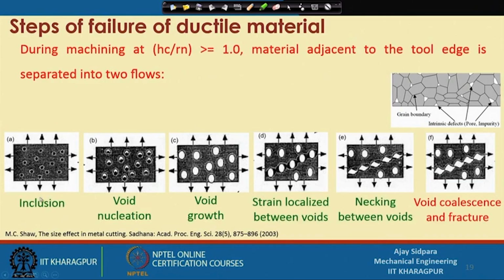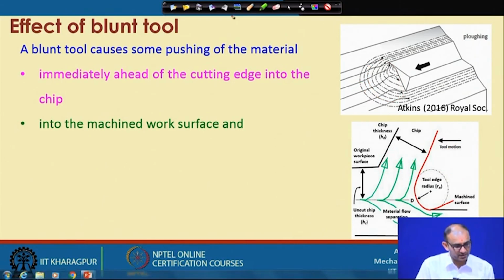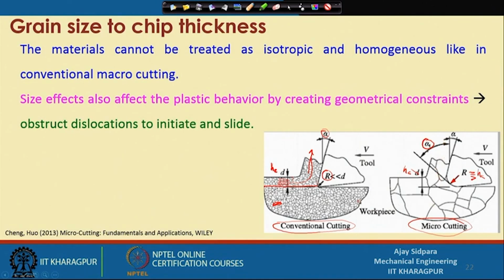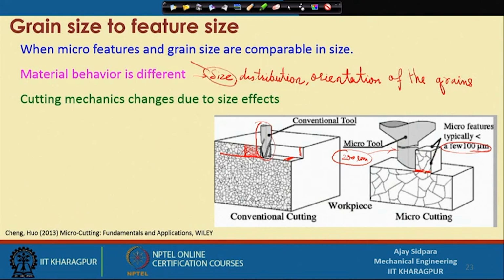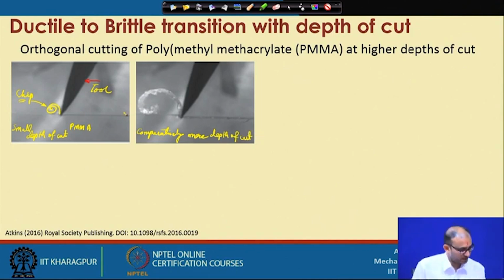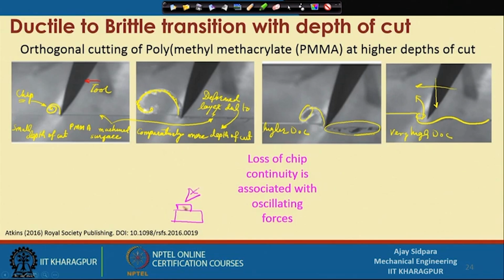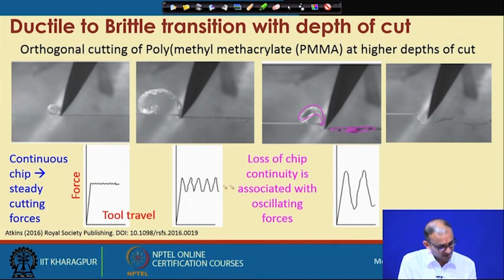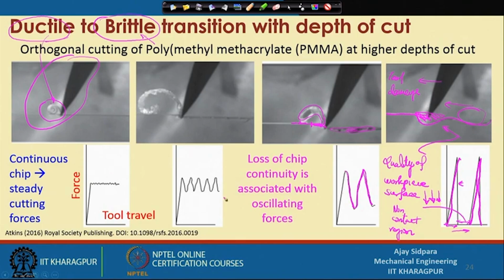Lec14: Difference between macro and micro machining (Contd.)